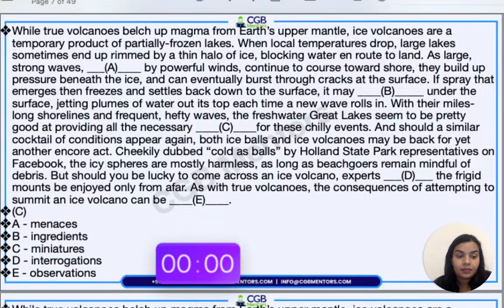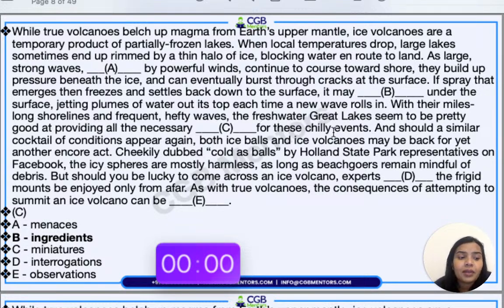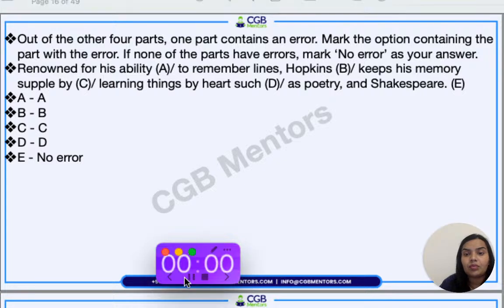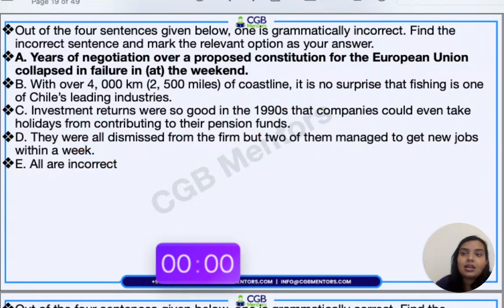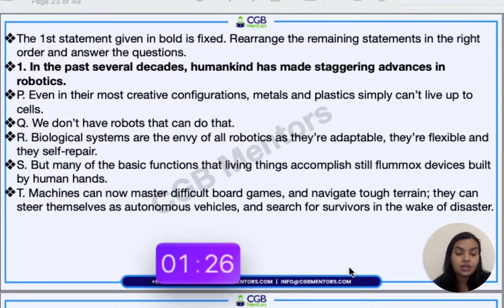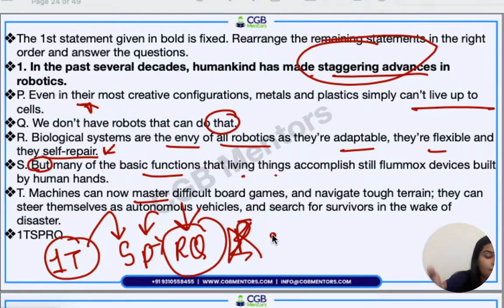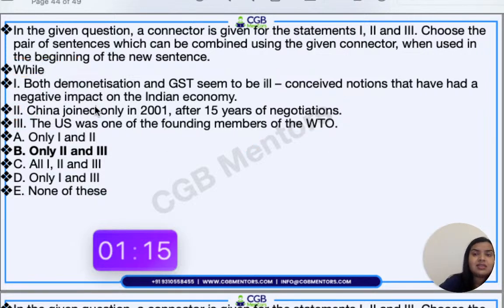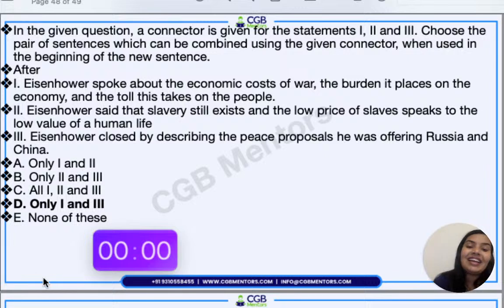English Marathon for Banking Exams: RBI, SBI & NABARD Simplified!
Struggling with the English section of banking exams like RBI, SBI, and NABARD? This English Marathon is here to simplify your preparation! Join us for an intensive session where we cover all key topics, tips, and tricks to help you ace the English section with confidence. Join us for an interactive and comprehensive vocabulary session that will boost your preparation!

Join CGB Mentors (formerly CrackGradeB) WhatsApp Channel to get All Updates